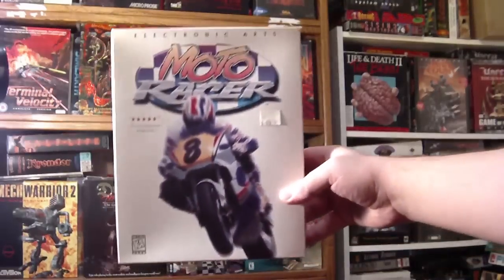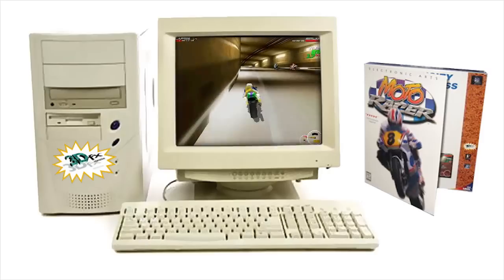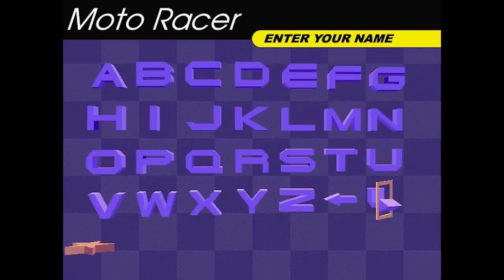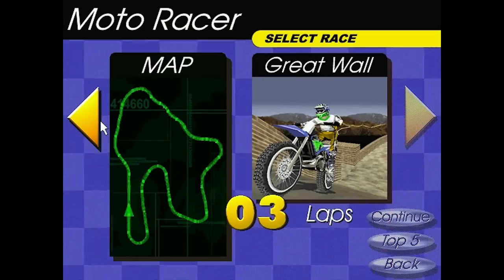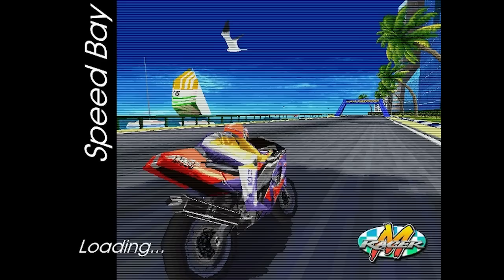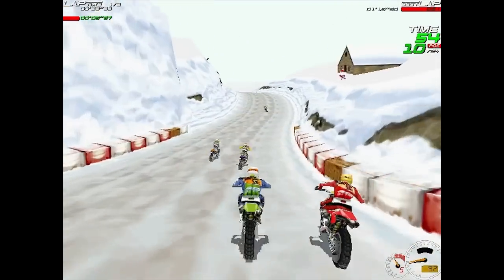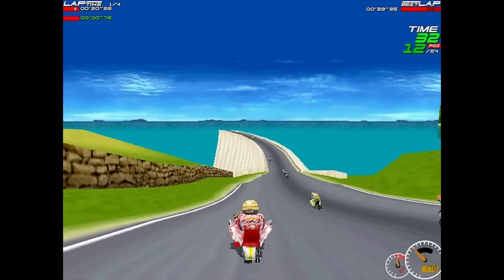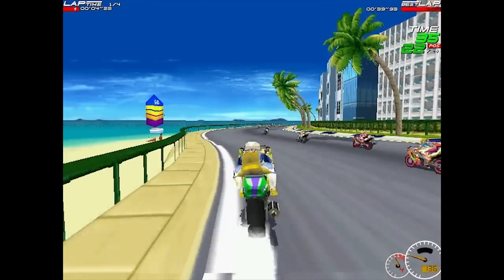LGR - Moto Racer - PC Game Review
From the same developer as Flashback and Fade to Black comes "the greatest racing game of all time". For fast, awesome, 3D-accelerated 90's arcade racing on the PC, look no further than Moto Racer!